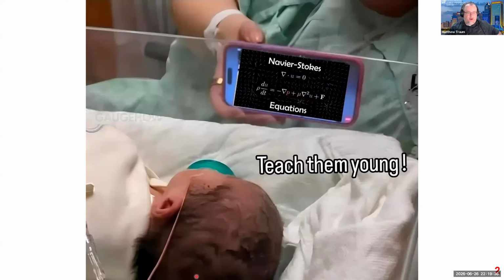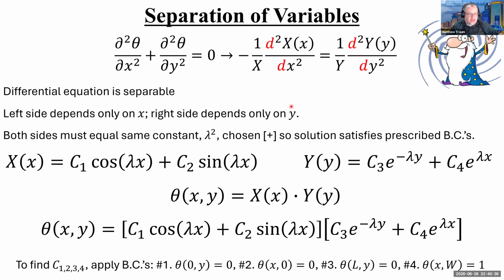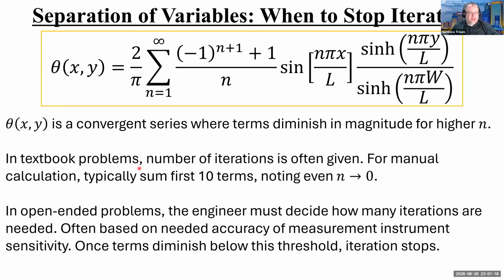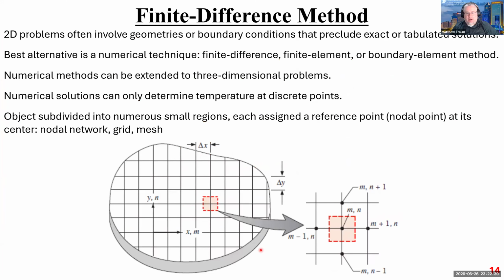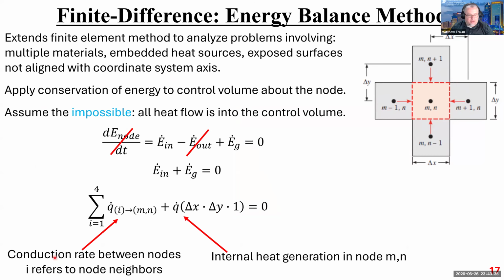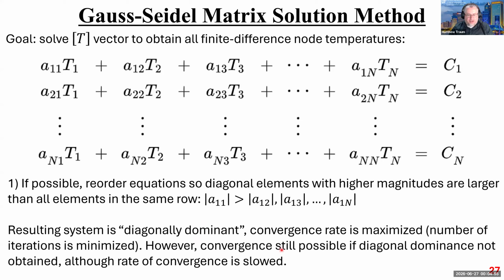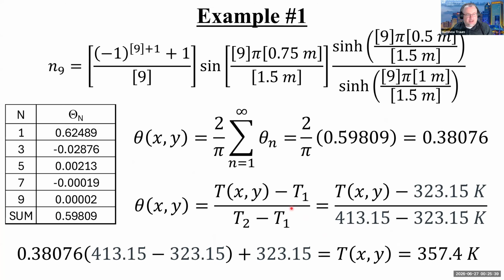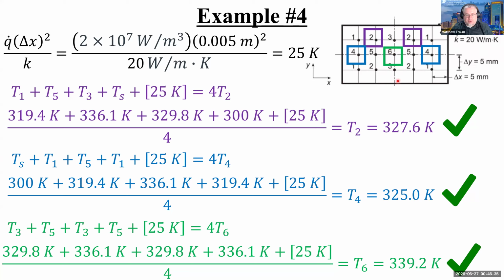2026 Summer C EML4140: Lecture 06 - Multi Dimensional Steady State Conduction